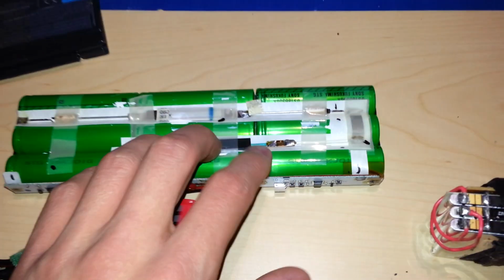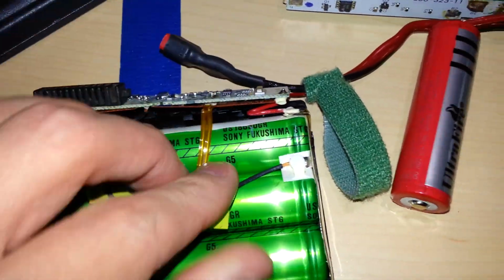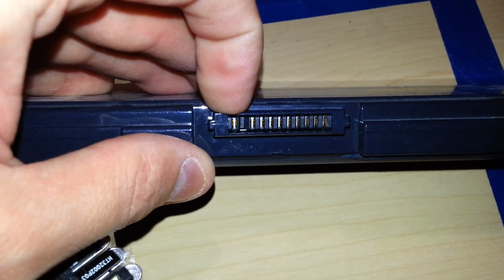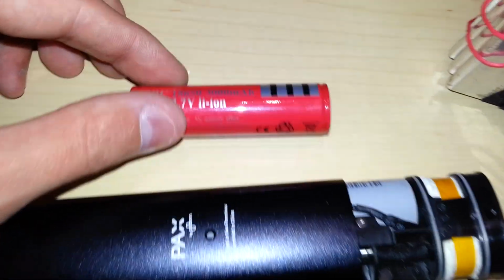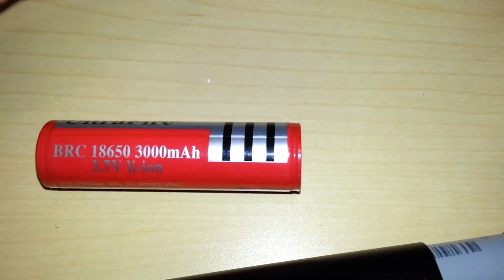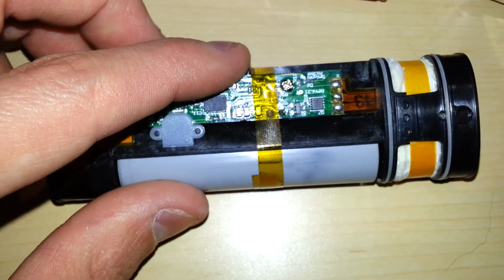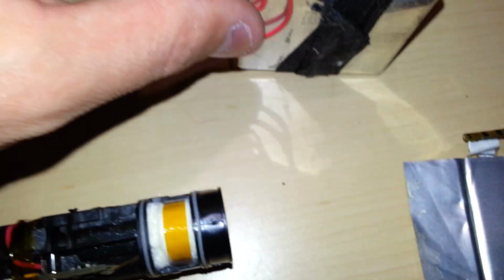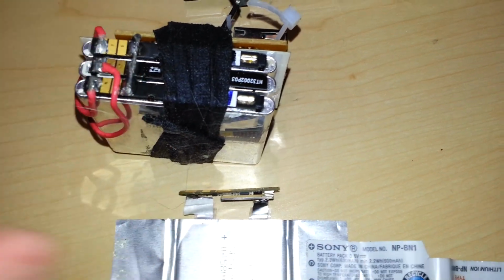Li ion pax ploom vaporizer battery saftey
I want a vaporizer as i usto smoke cigarettes and want that sensation every so often